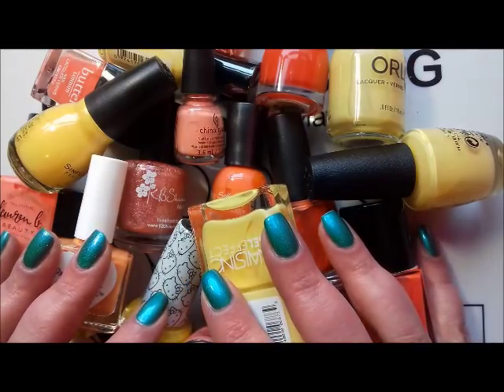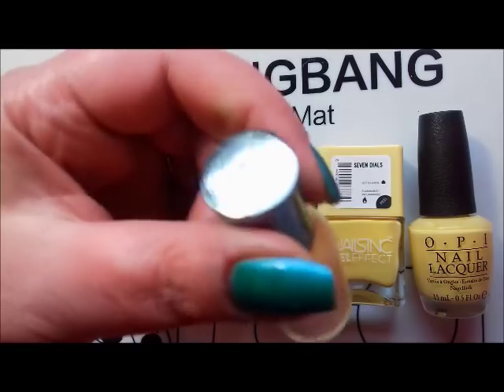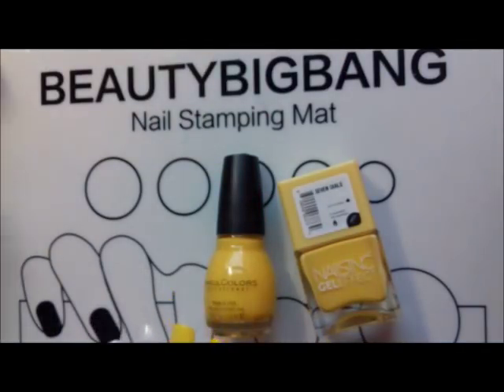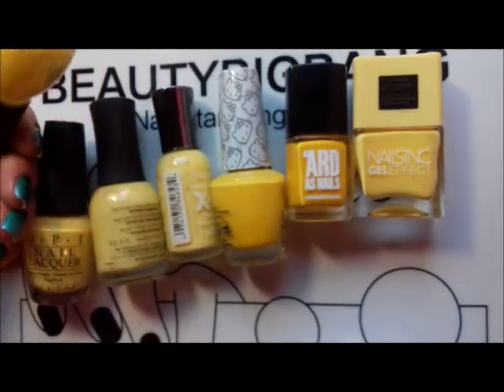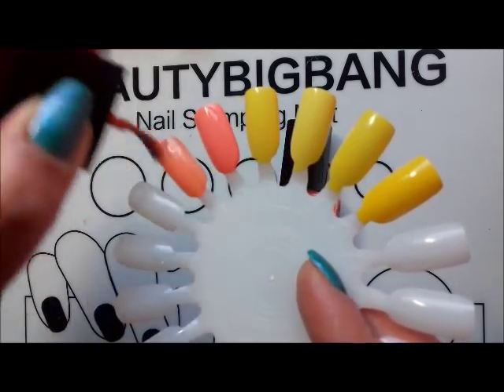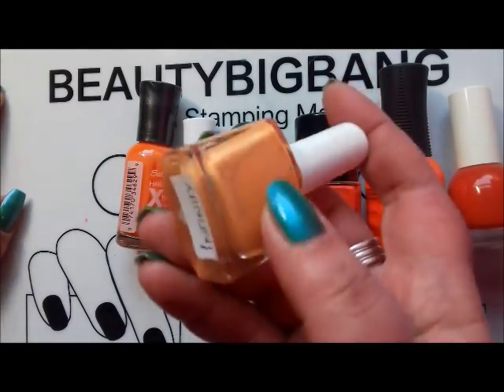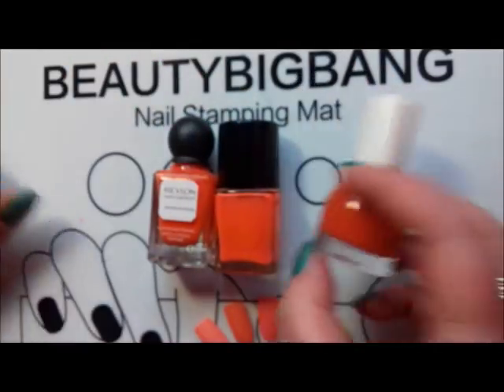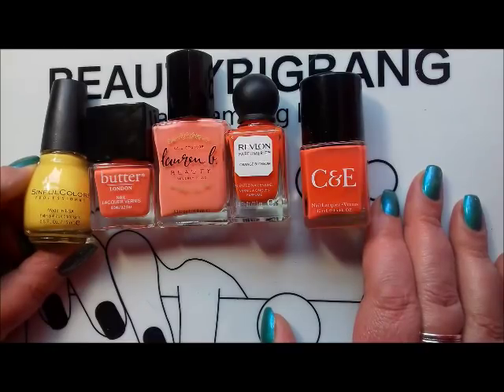Clare Compares #63 BRIGHT Yellow, Coral & Orange nail polishes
Heres comes the sun!

On my nails: Ard As Nails- Turbo Mermaid